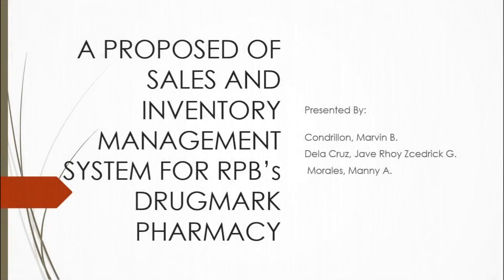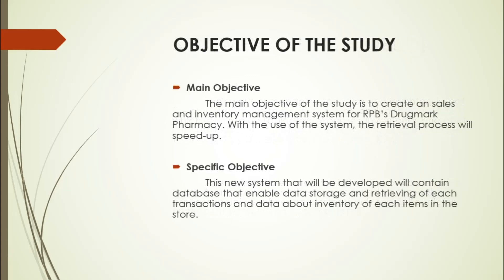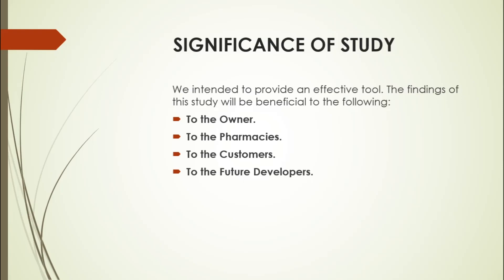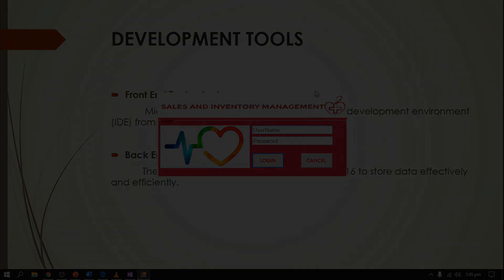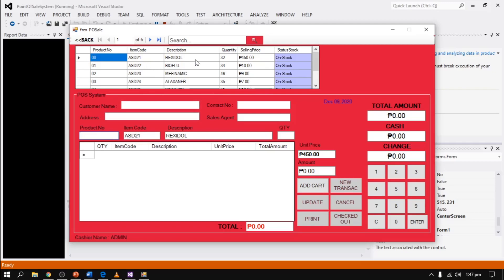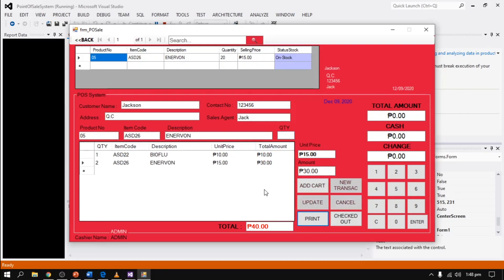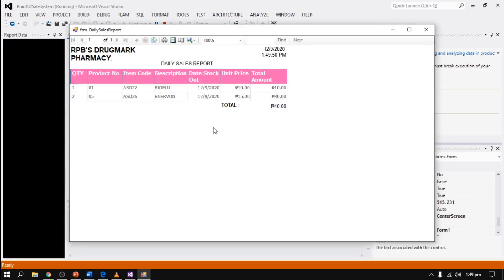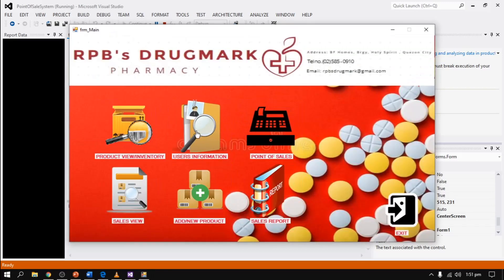Group 6 - A PROPOSED OF SALES AND INVENTORY MANAGEMENT SYSTEM (San Mateo Campus)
Presented By:
Condrillon, Marvin
Dela Cruz, Jave Rhoy Zcedrick G.
Morales, Manny

Presented To:
MR. ROMMEL DASALLA
Professor

Abstract:
This project Sales and Inventory Management System aim to develop the existing system of RPB’s Drugmark Pharmacy. This project developed using VB.net and MS Access. In each chapter designated about the store problem about the current system, objective of the study and the standard methods used. Also gives the software insight, reference of the study and the reference of the system.